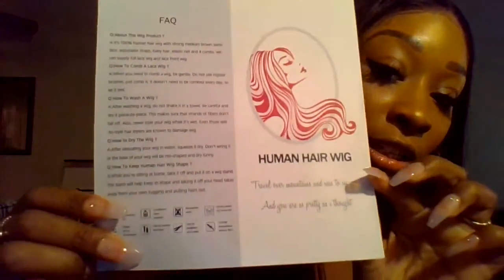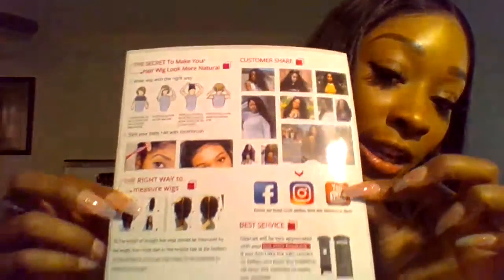KLAIYI Hair unboxing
Indian body wave lace front wig 24'